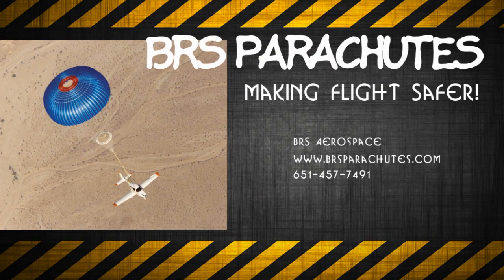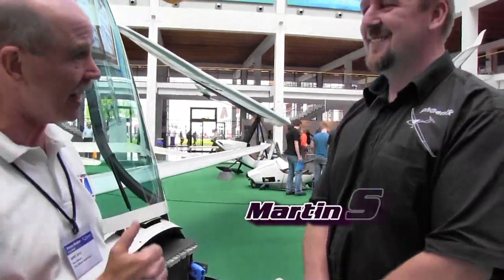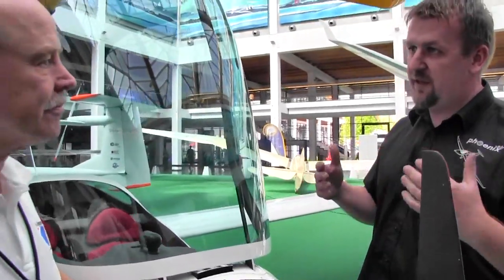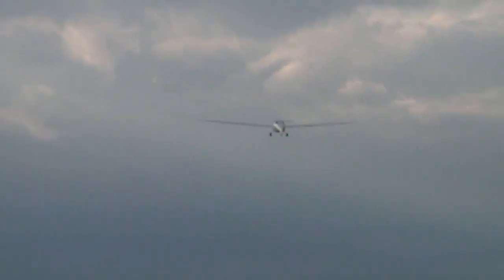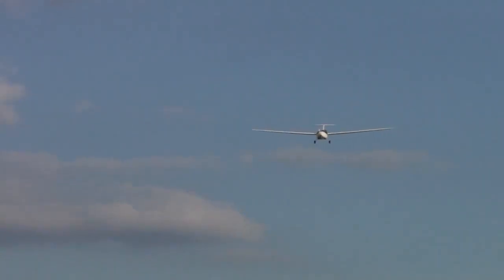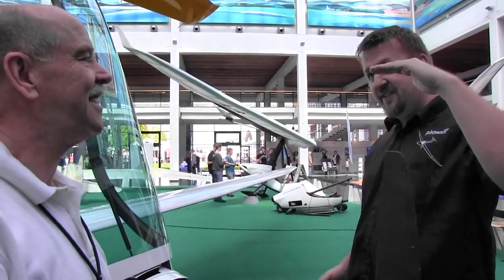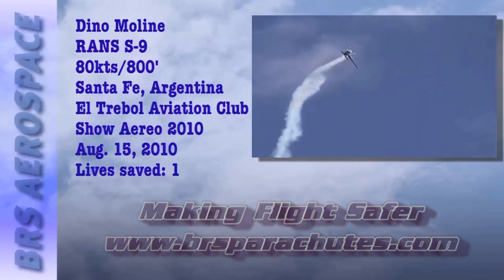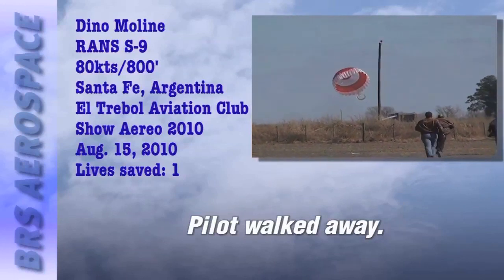Phoenix Motor Glider, Phoenix Electric Motorglider from phoenixair.cz - AERO Friedrichshafen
- While at AERO in Friedrichshafen Germany Dan Johnson talks to Martin Stepanek from phoenixair.cz about his electric powered two seat Phoenix Motor Glider. With today's battery technology the electric Phoenix is capable of one hour of powered flight, and takes 2 1/2 hours to charge. Martin expects this to dramatically increase with new batteries coming on line. He is also working on a regenerative system which may allow him to recharge the batteries in flight using a windmilling propeller.